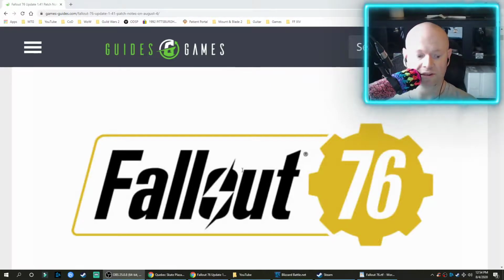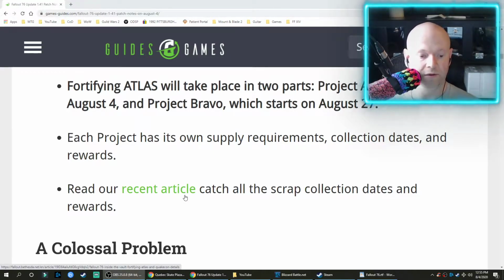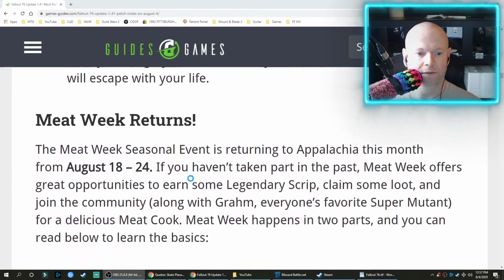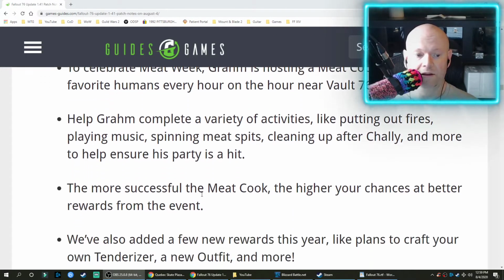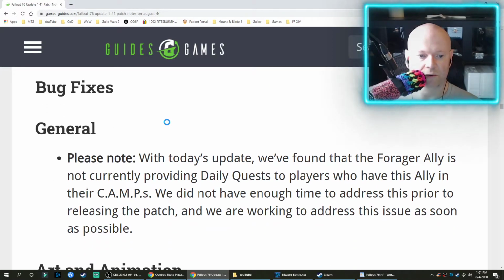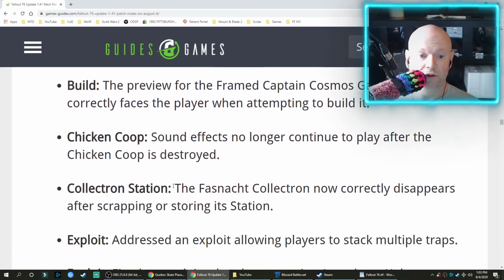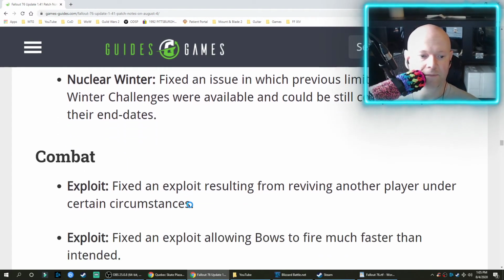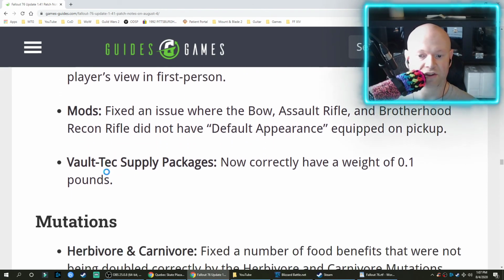Fallout 76 💠 Update 21 aka 1.41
Fallout 76 got a new update, it weighs roughly 10GB depending on platform. Here's a link as I could NOT narrate all of it, as I have limited time.